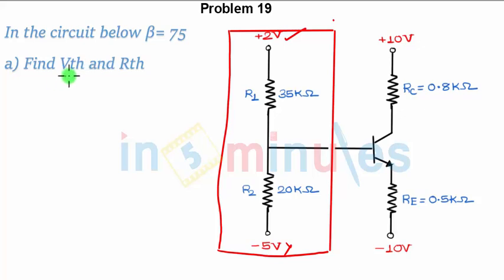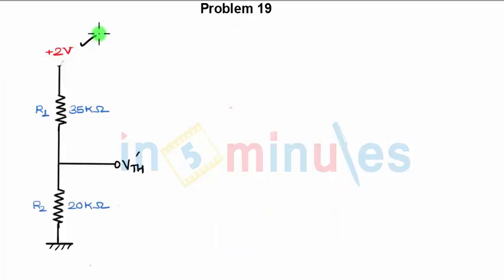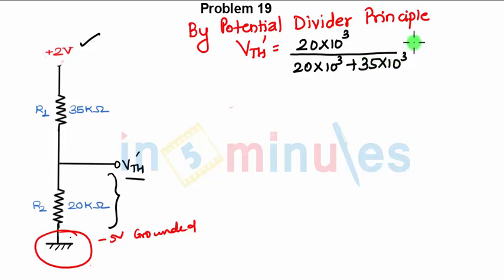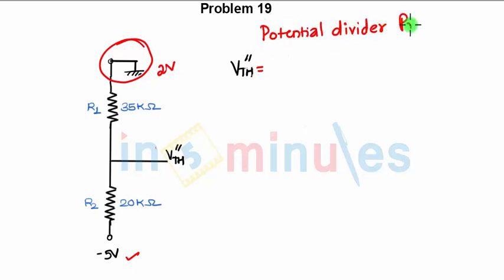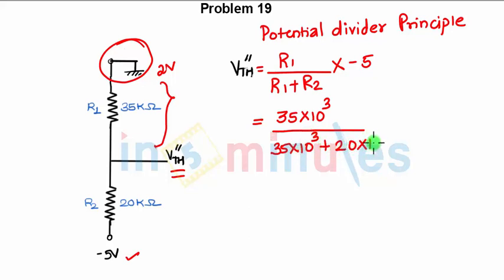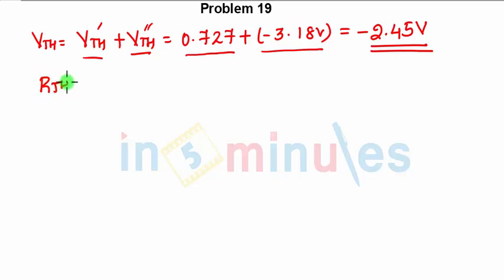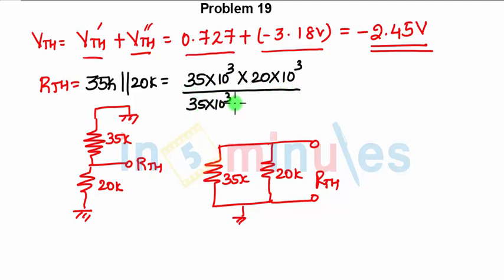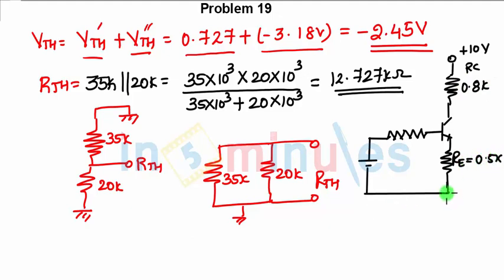M3 | 27 | Problem on Biasing of BJT - 1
This video sloves a problem based on biasing of BJT.